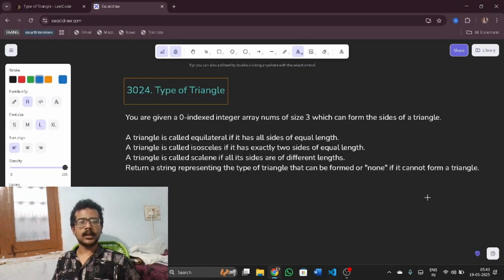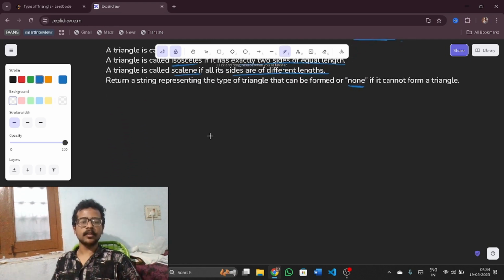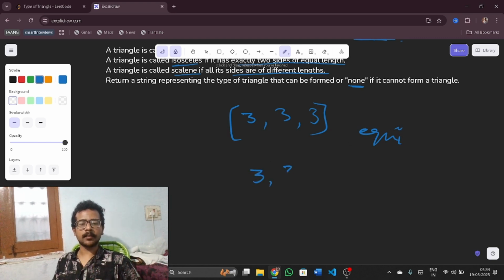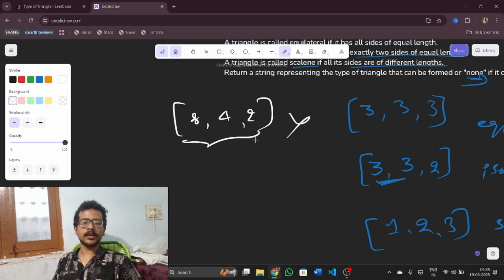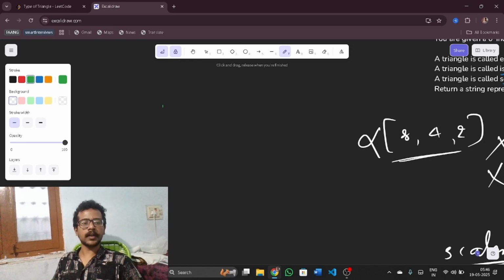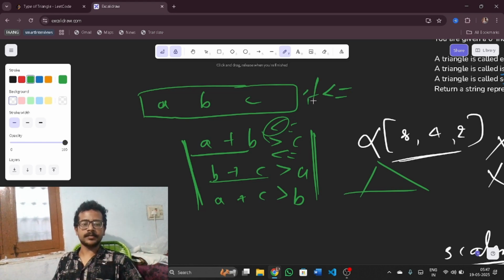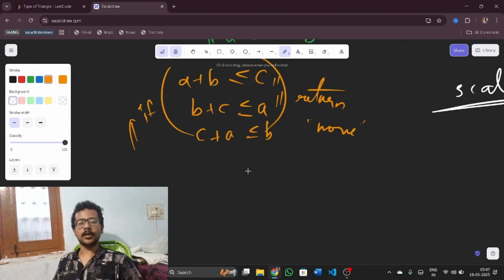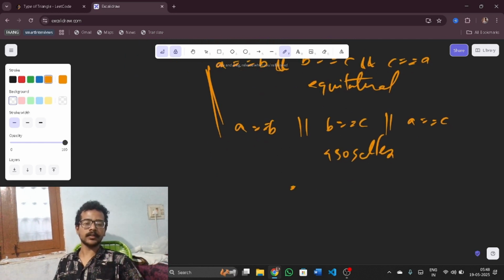Type of Triangle LeetCode 3024 LeetCode POTD Beginners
This video explains Type of Triangle LeetCode 3024 of LeetCode POTD

timeline :
0:00 - 1:00 - Question explanation
1:01 - 2:00 - Equi, Iso, Scalene
2:01 - 3:30 - NONE
3:31 - 5:30 - Algorithm